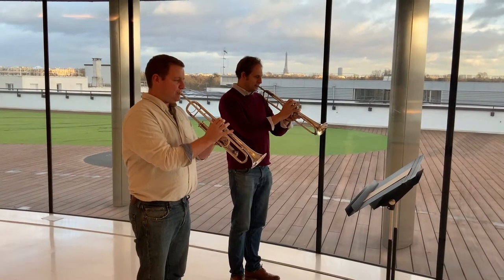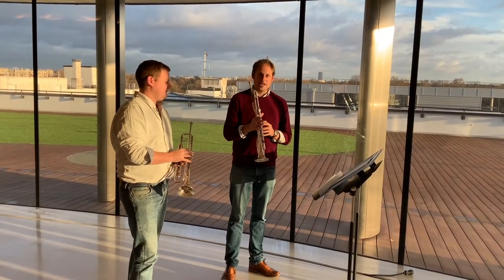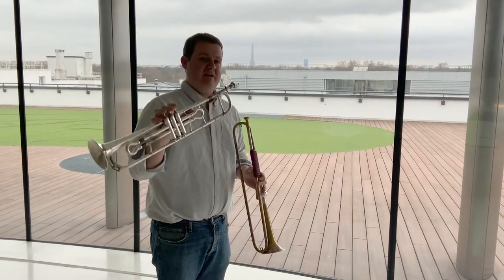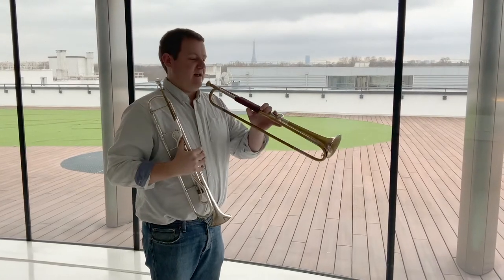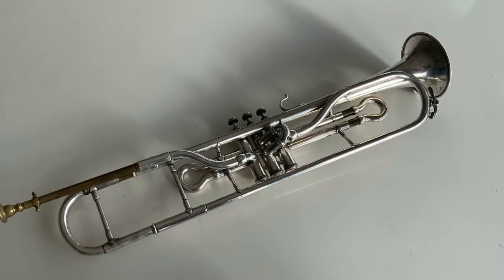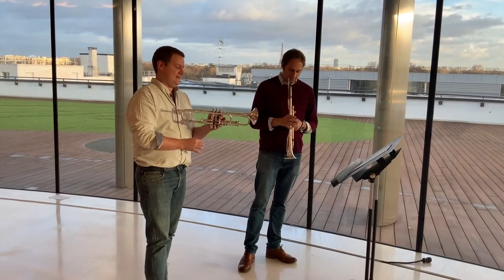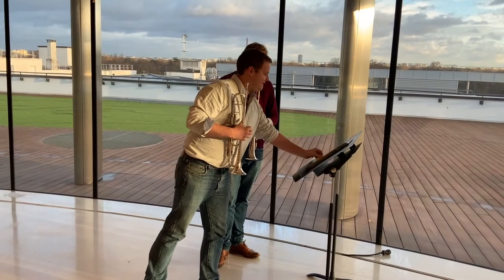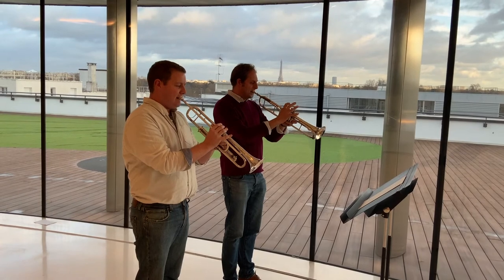Two nineteenth-century valved trumpets – C. Mahillon & Hawkes & Son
While recording music from the lifetime of the French mezzo-soprano Pauline Viardot (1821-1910), trumpeters Russell Gilmour and William Russell decided to talk a little bit about two of the nineteenth-century instruments in use in the trumpet section – including a C. Mahillon & Co valved trumpet in F (after 1878), and a fascinatingly-deceptive trumpet made by Hawkes & Son (c.1890).

Mahillon:
GOLD MEDAL
PARIS 1878
C. MAHILLON & CO.
LONDON
MADE AT THEIR
BRUSSELS
WORKS

Hawkes & Son:
EXCELSIOR SONOROUS
CLASS
HAWKES & SON
Denman Street
Piccadilly Circus
LONDON